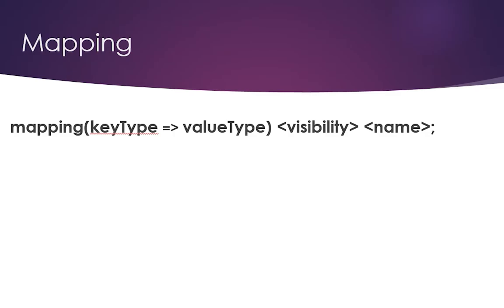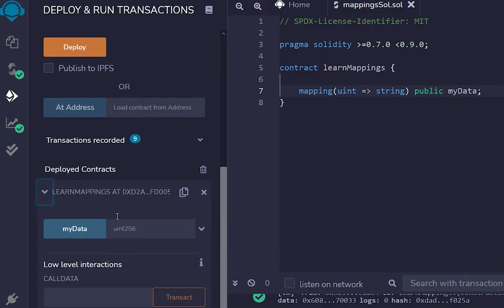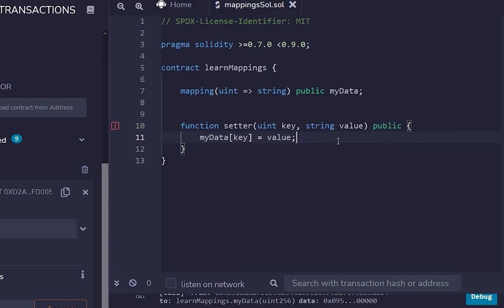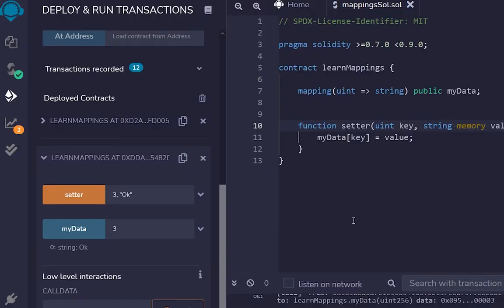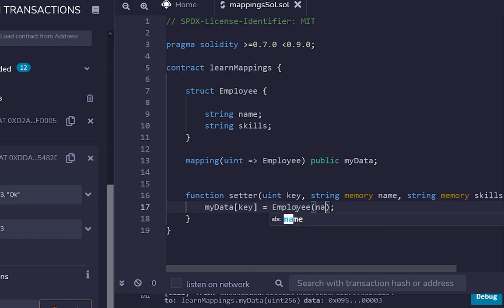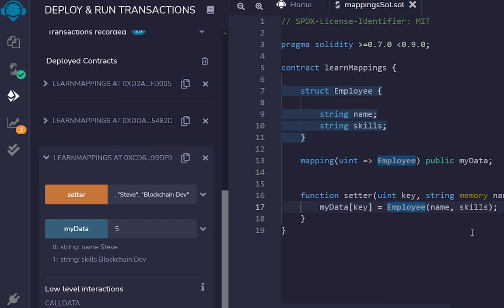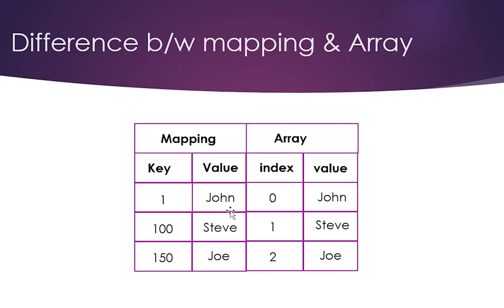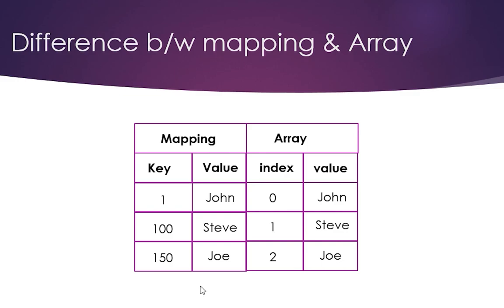Solidity Mapping - Part 18 | Complete Course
Hey Tech Family, in this video we'll learn what mapping in solidity.